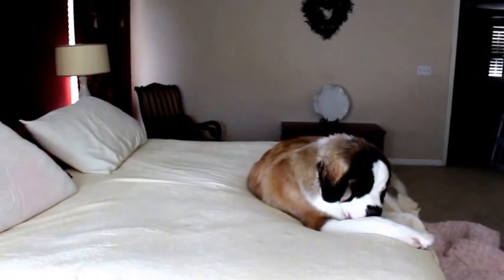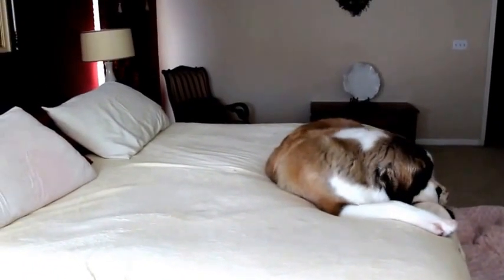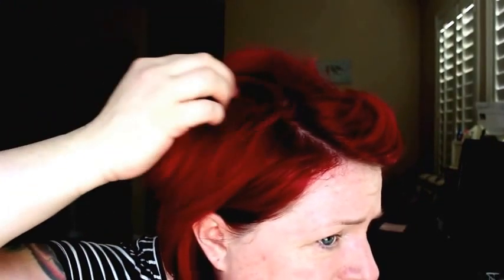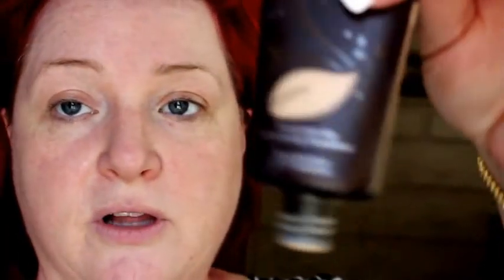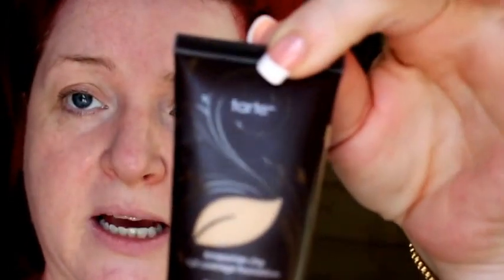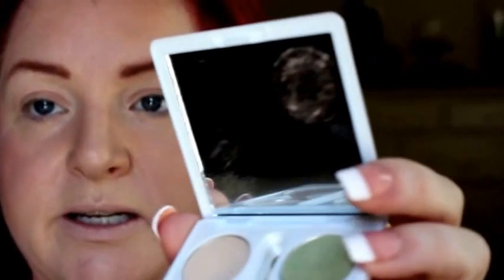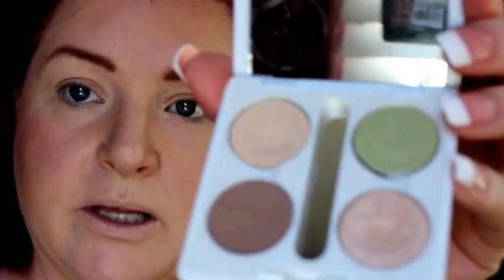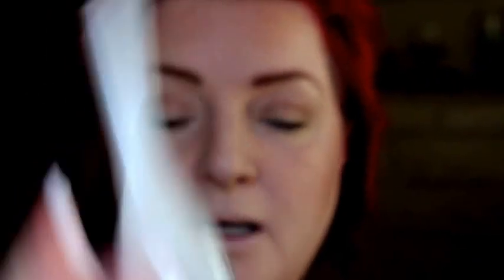GTRM TARTE CLAY FOUNDATION AND PRINCESS PALETTE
Hey Everyone, here is another video I uploaded for you, this is my I have errands to do so not much makeup look. LOL. I hope you enjoy it.